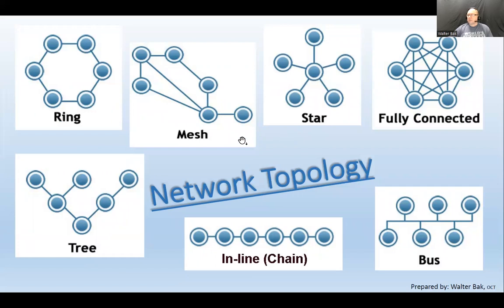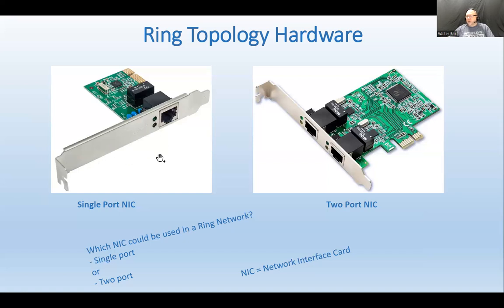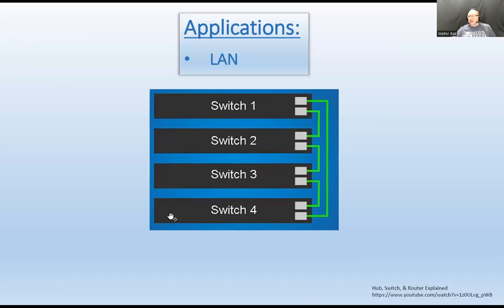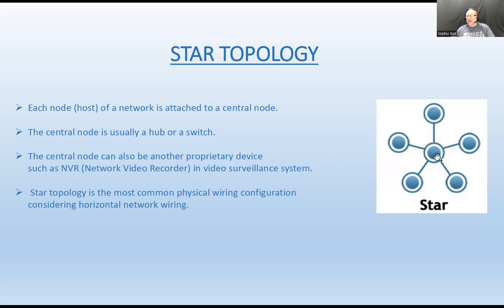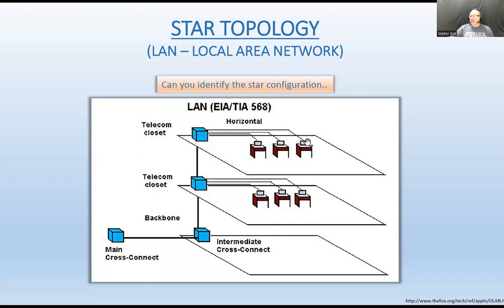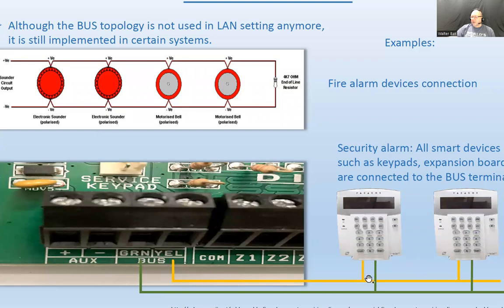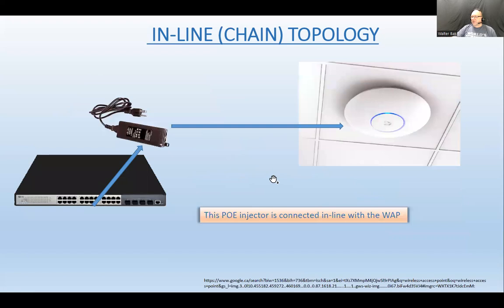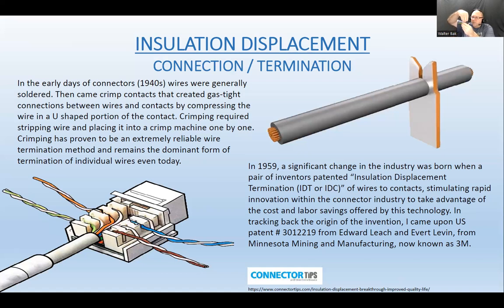Week 3 Network Topology